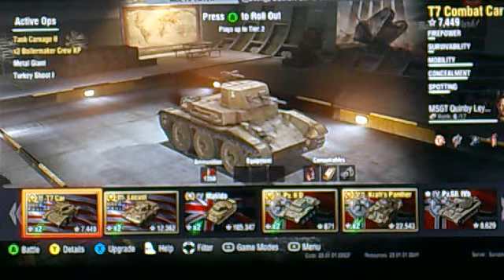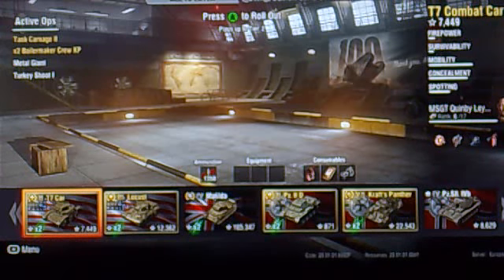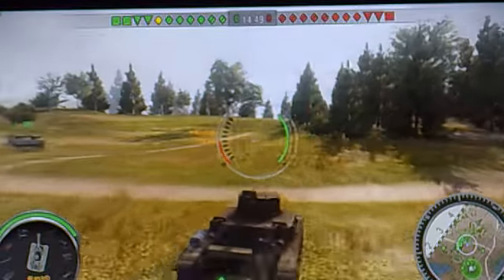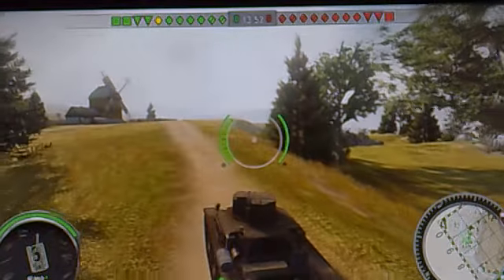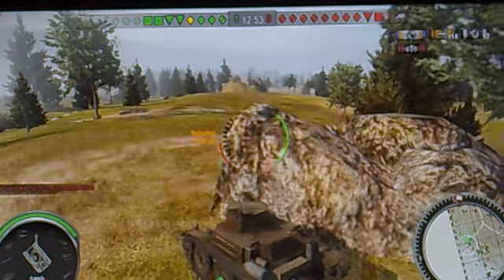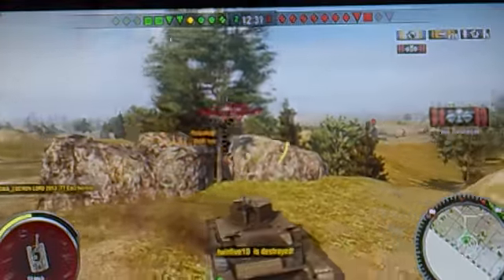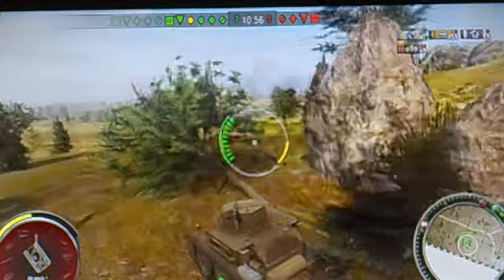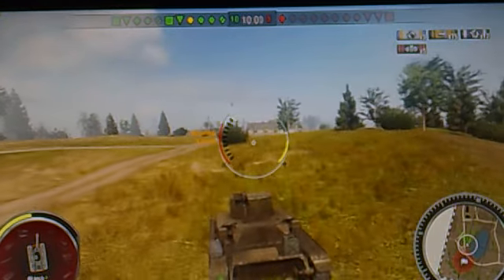World of tanks T7 Car gamelpay and review xbox 360 gameplay